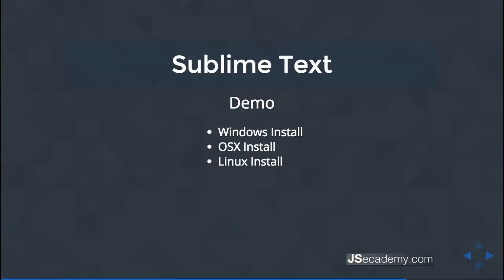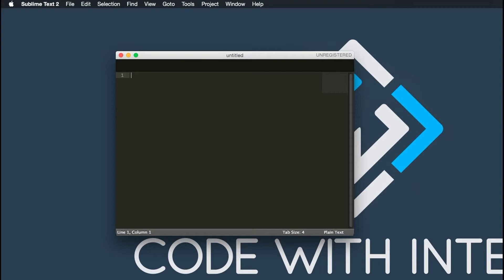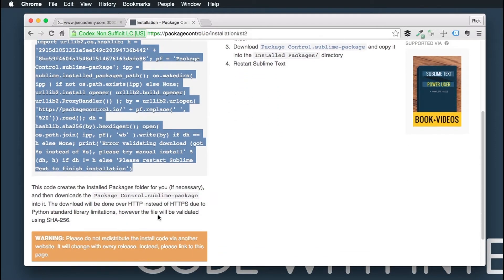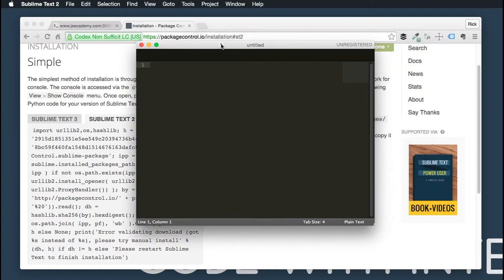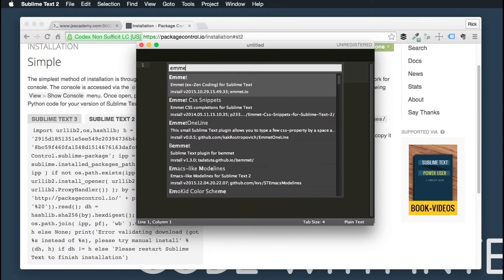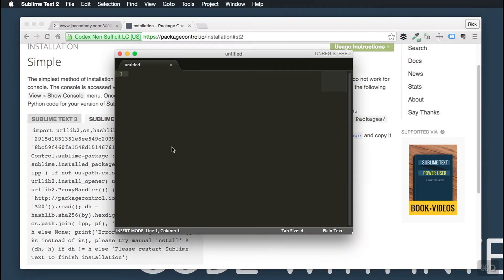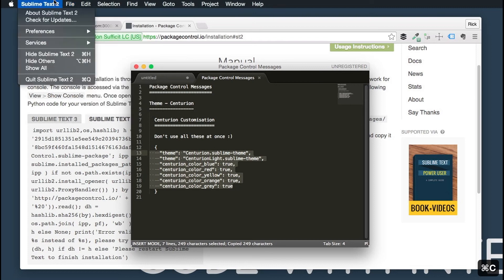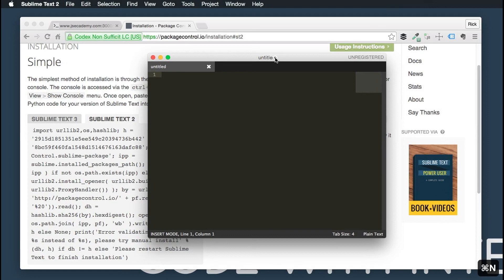5 Essential Sublime Text Plugins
← Want to become a Full-Stack Developer? I'll show you how